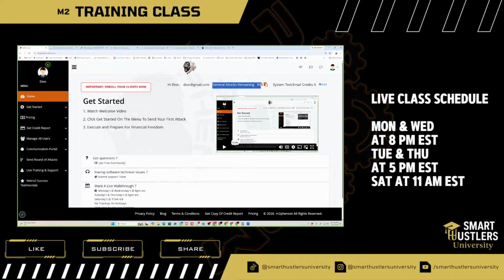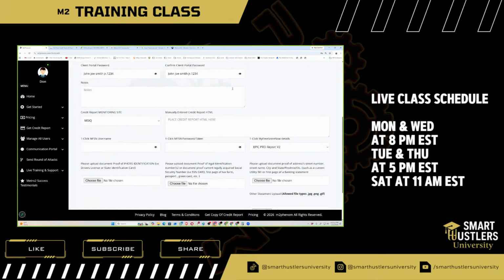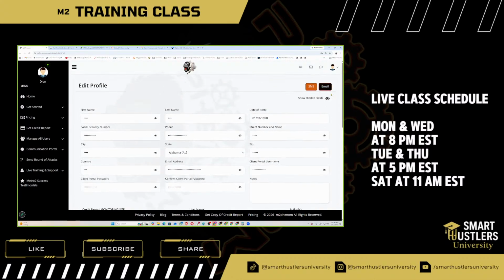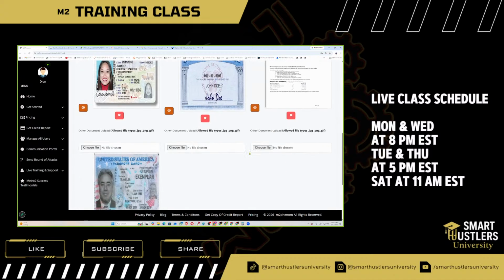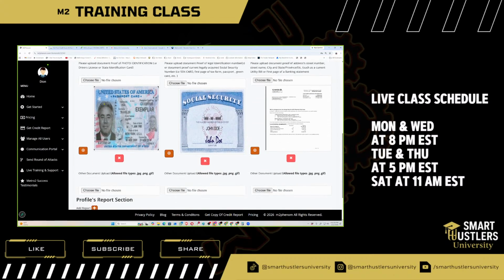Why Your Disputes Aren’t Working (And How to Fix It) 🔥 M2 Software Training LIVE (May 12, 2026)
Welcome to our LIVE M2 Software Training Class for Tuesday, May 12, 2026.

In this session, we break down exactly why your disputes aren’t working and how to properly structure them using the M2 software platform.

This training focuses on identifying common mistakes, correcting workflow issues, and understanding how the Credit Formula works inside the system to produce better results.

You’ll learn how to properly navigate the platform, avoid costly errors, and confidently operate the system with the correct structure and strategy.

🚀 RESOURCES & LINKS